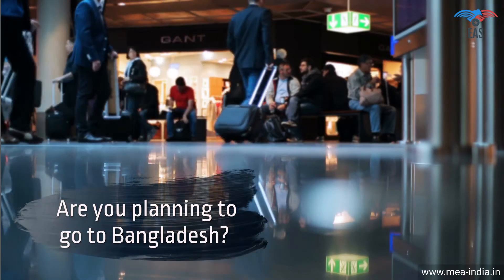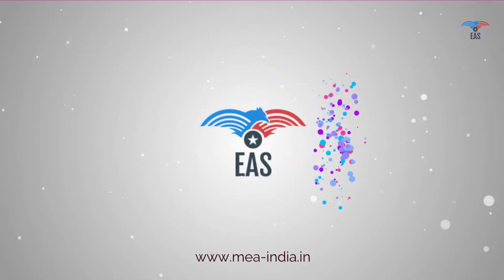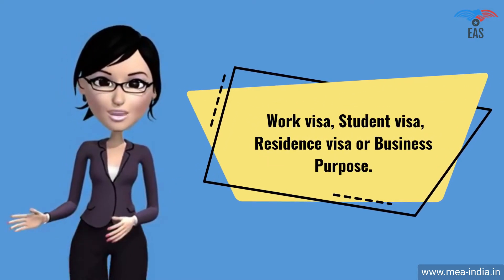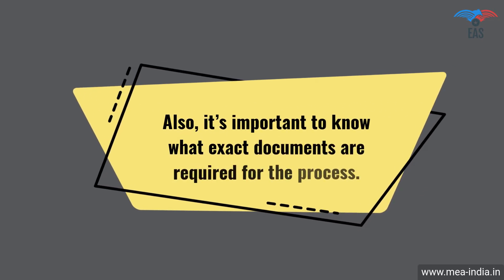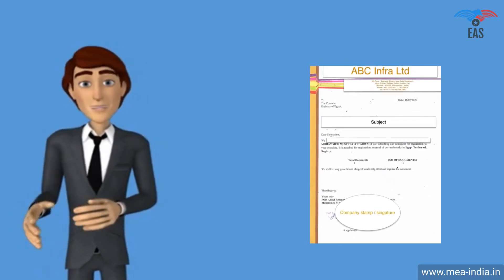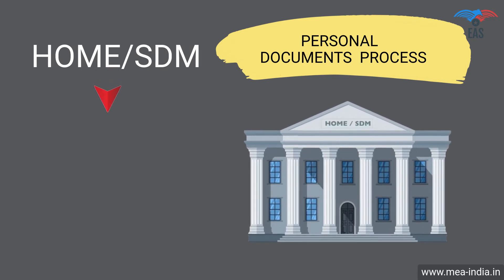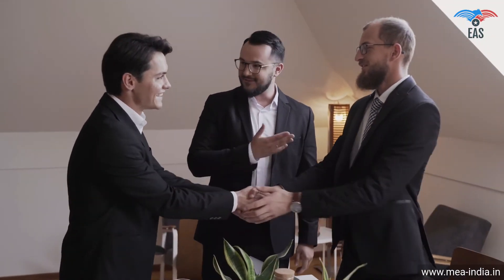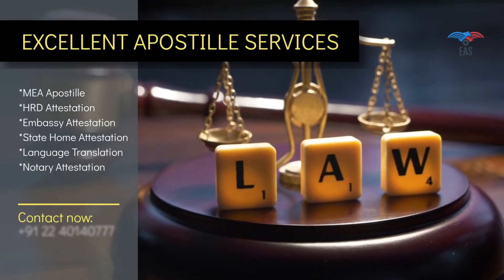Attestation for Bangladesh | Bangladesh Embassy Attestation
The Bangladesh Consular Legalization is an imperative part of the document Attestation for Bangladesh.

Certificates Attestation for Bangladesh is a fundamental procedure and more complex procedure compared to acquiring an apostille stamp. It has to be reviewed by the Home Ministry and Ministry of External Affairs. The respective Bangladesh Consulate can finally legalize the document.

The subsequent certificates can be validated by The Bangladesh Embassy
Commercial Certificate (Registration certificates, Trade register, Export Invoice, COO, GMP, FSC etc.)